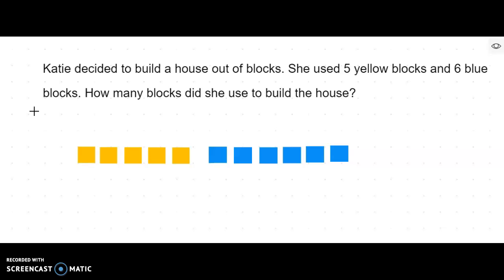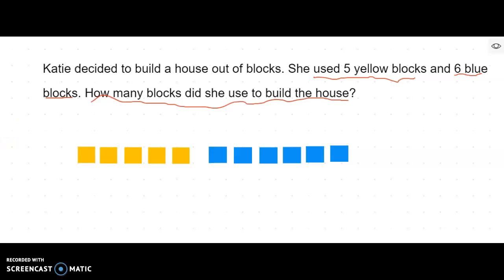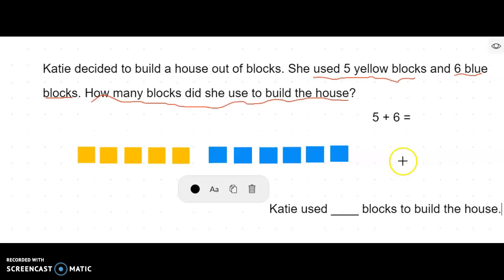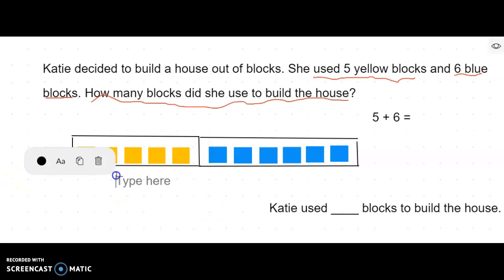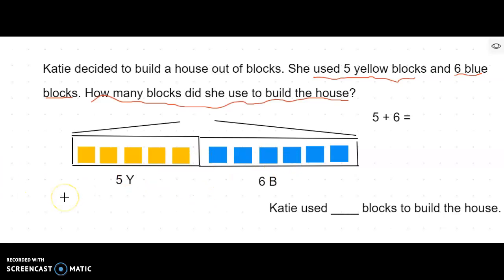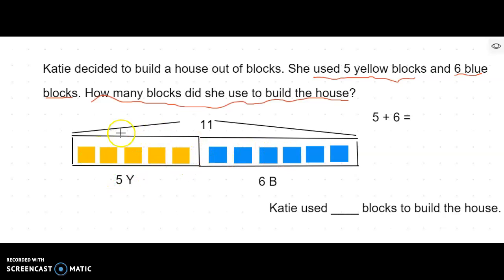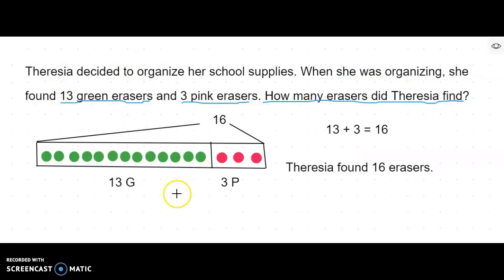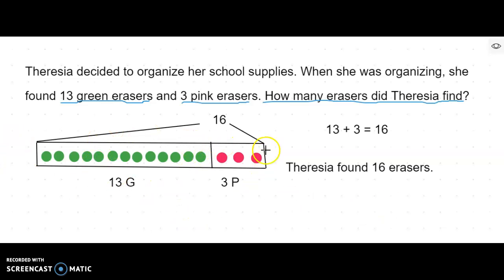4/15/2020: Using a Tape Diagram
Today, Ms. Gasparini shows us a new strategy for adding and subtracting: the tape diagram. We will continue to practice using a tape diagram for the rest of the week. Keep working hard! This lesson correlates with Zearn.